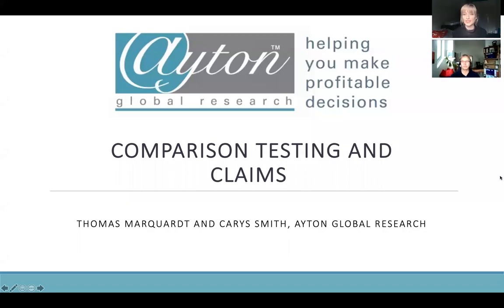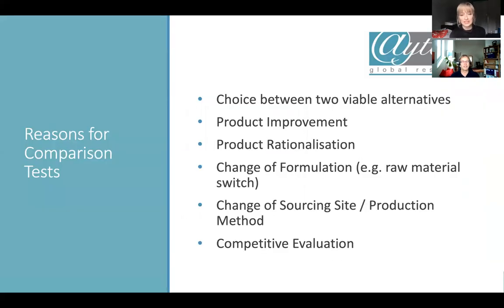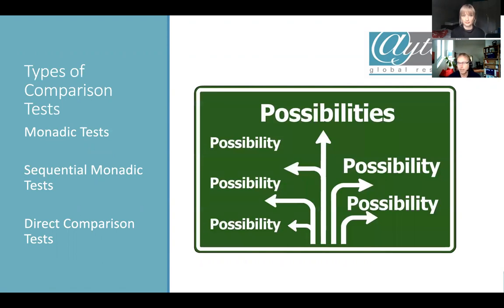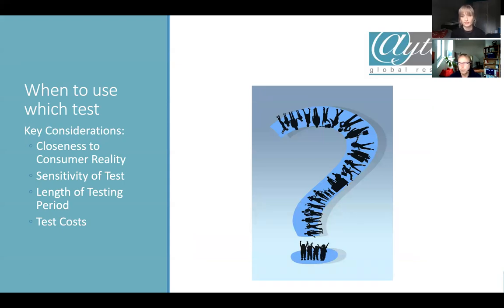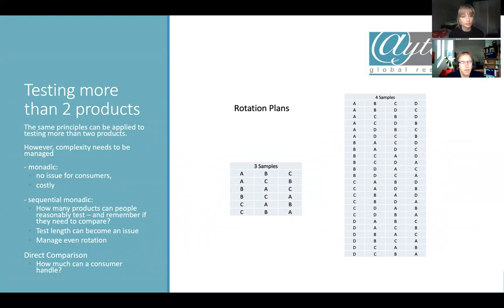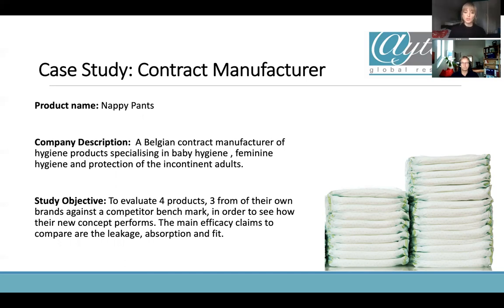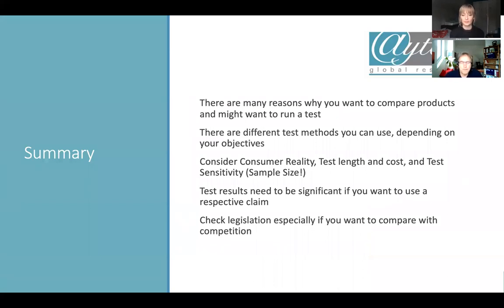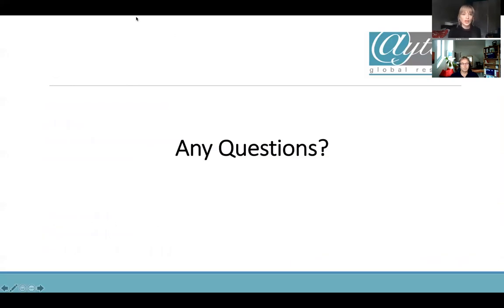Comparison Testing and Claims Webinar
Comparison studies can be conducted to assess where your product sits in the market, test new formulations and make claims against your competitors. Hosted by Carys Smith and Thomas Marquardt from Ayton Global Research, this webinar will look in depth at the complex methodologies and statistical analysis involved in comparison studies and how to ensure you use your data in compliance with competitive advertising law. You will learn:

- Why Comparison Testing
- Types of Comparison Tests
- When to use what kind of test
- The Impact of Sample Size
- Comparing more than 2 products
- Comparison and competitor claims